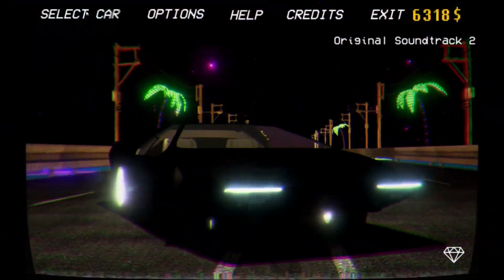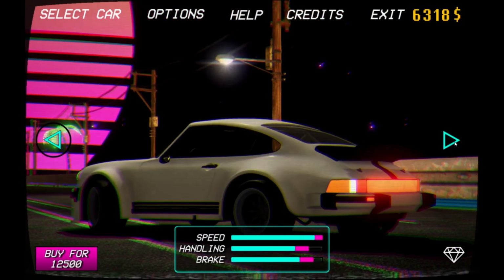Tyler's Rad Gaming Episode 1 - Retrowave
If you ain't rad, you ain't bad.